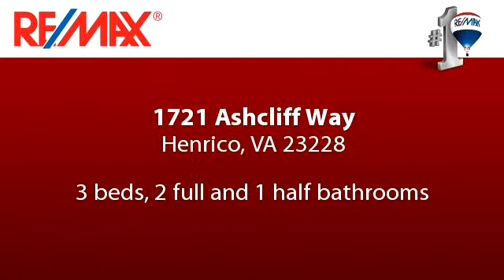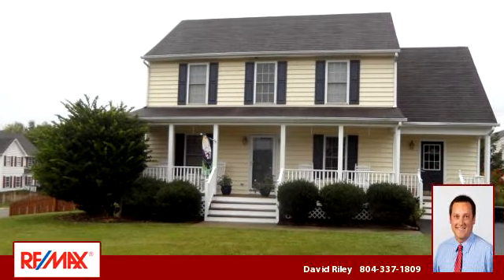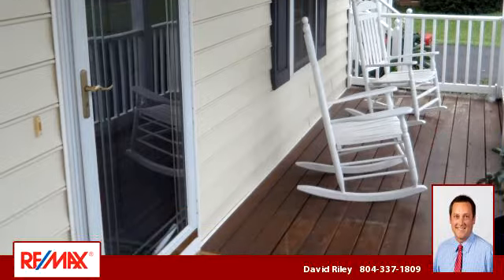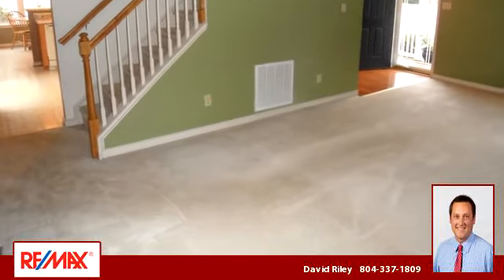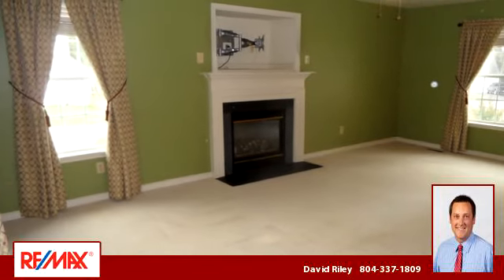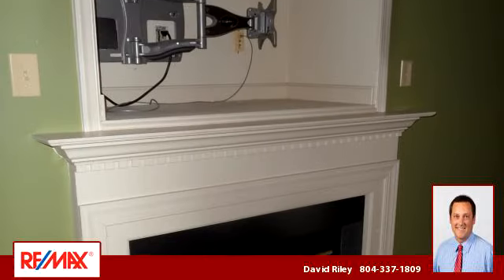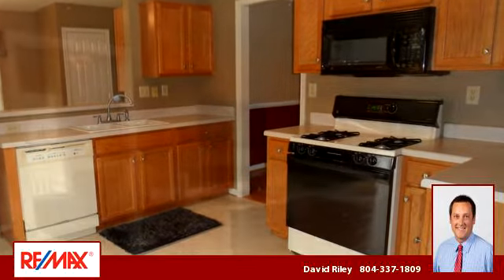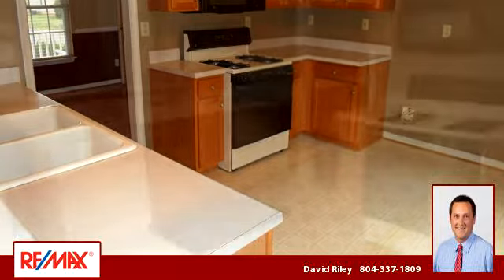1721 Ashcliff Way, Henrico, VA 23228 David Riley $196500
Built in 2000 this 2 Story Colonial features vinyl siding, 3 bedrooms and 2.5 baths, 1660 sqft, .25 acre with fenced rear yard, large family room with gas fireplace and TV nook, eat-in kitchen with gas cooking and built in microwave, secondary front entrance into mud room and half bath, formal dining room with hardwood flooring, large master suite with bathroom featuring a soaking tub, shower & nice double vanity, 2 other bedrooms and full bath complete the second level, detached shed, paved driveway and newer hot water heater, situated on a corner lot on quiet street.

Bedrooms: 3
Bathrooms: 2 full and 1 half bathrooms
Square Feet: 1635
Price: $196,500

11/01/2014 09:30:19 am

Last modified: